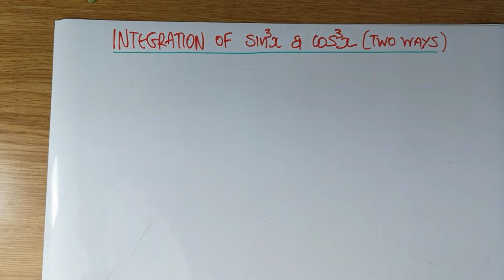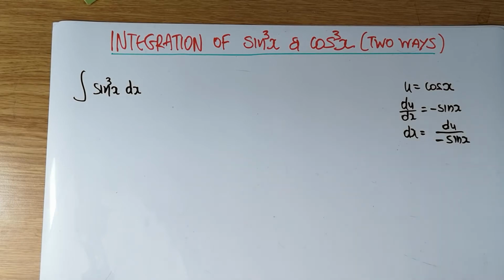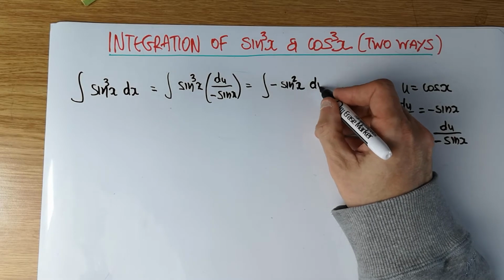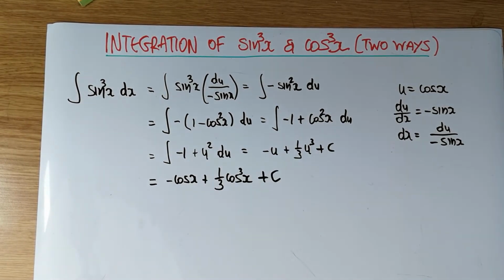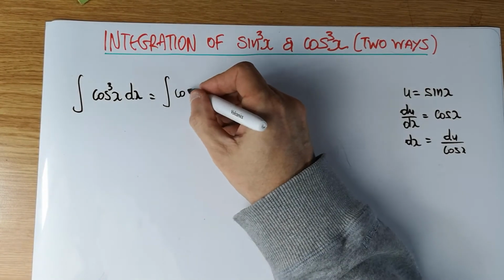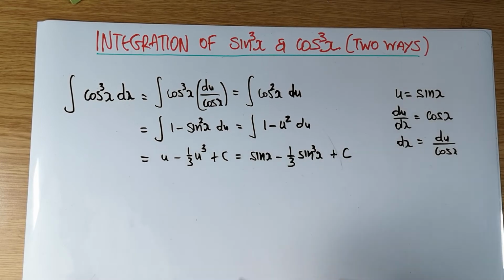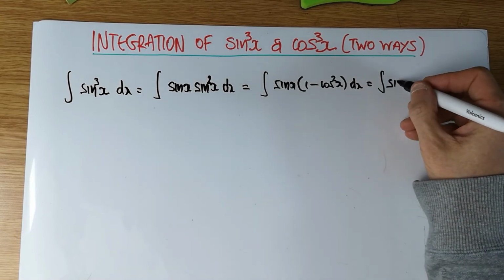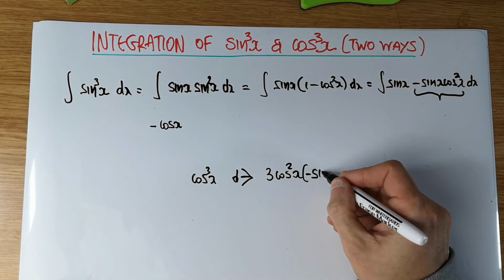STANDARD - Integration of sine and cosine cubed